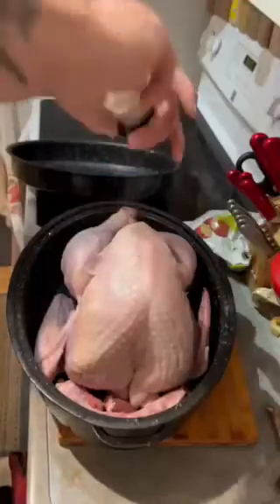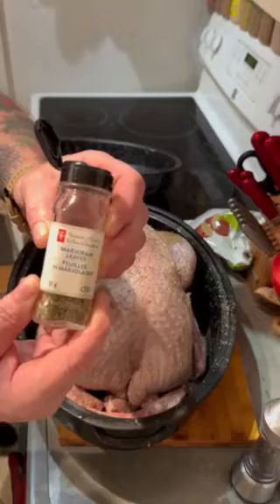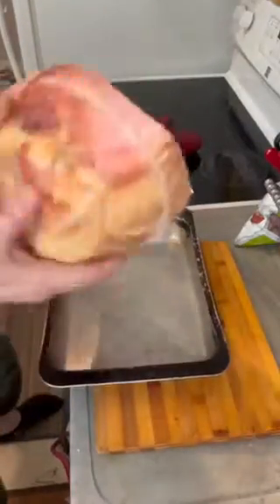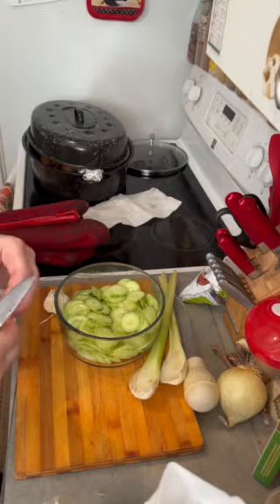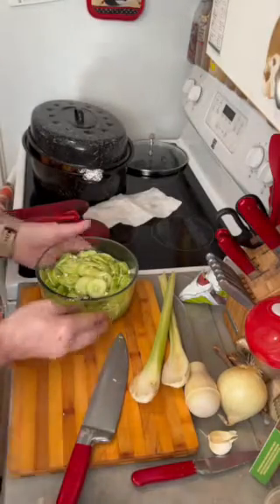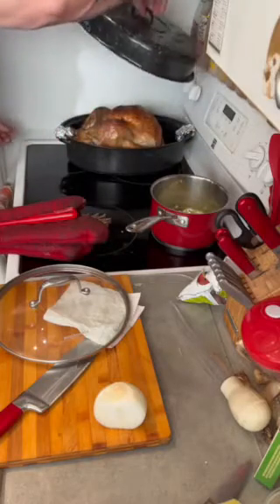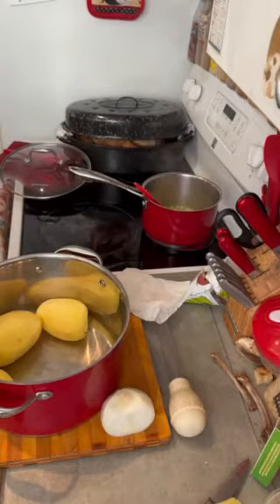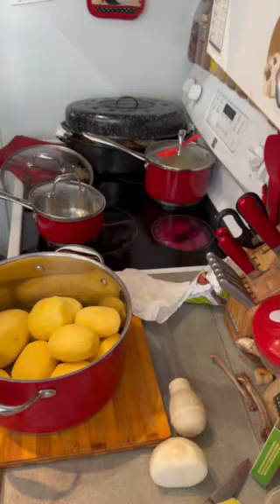Cooking dinner for Christmas